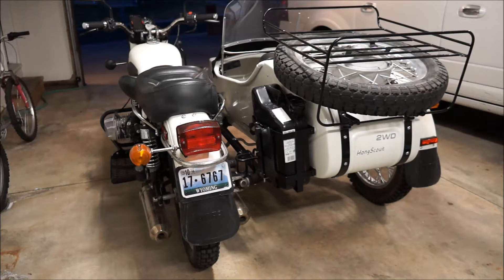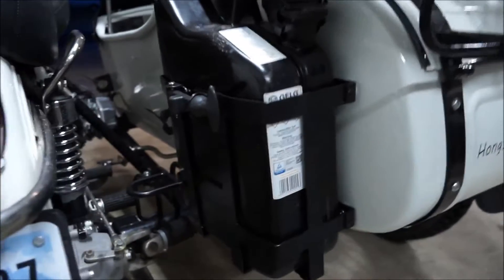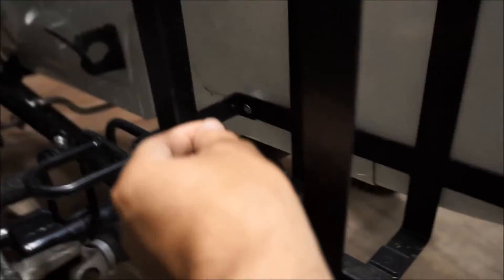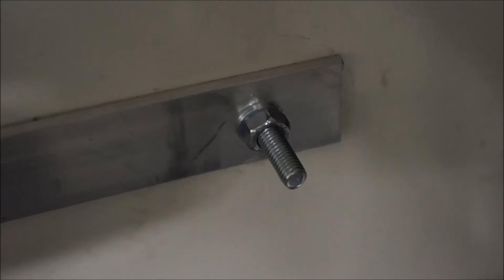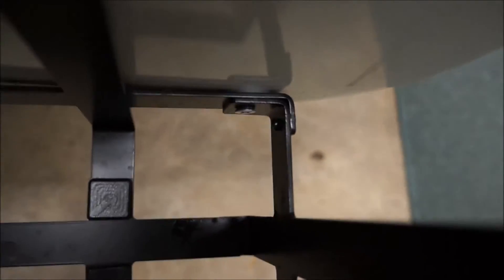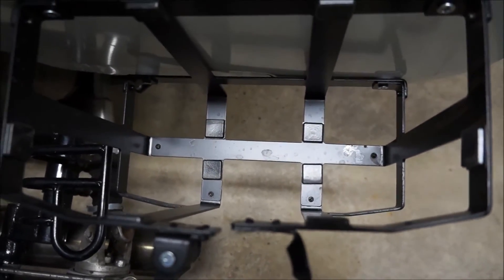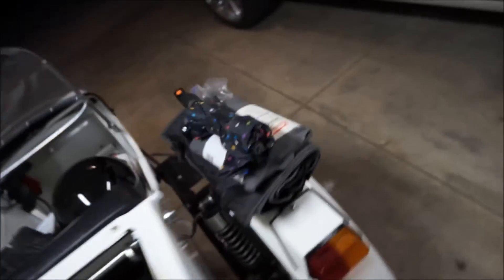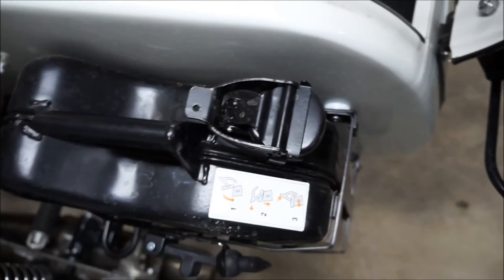Ural Jerry Can Install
This is how I installed my Jerry Can on my Ural Patrol as I didn't order the mounting kit.